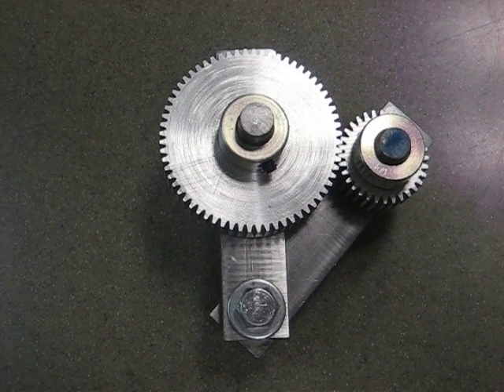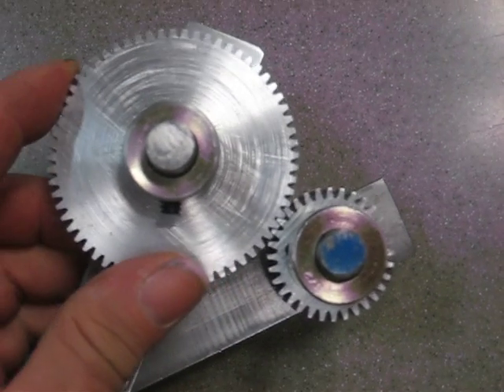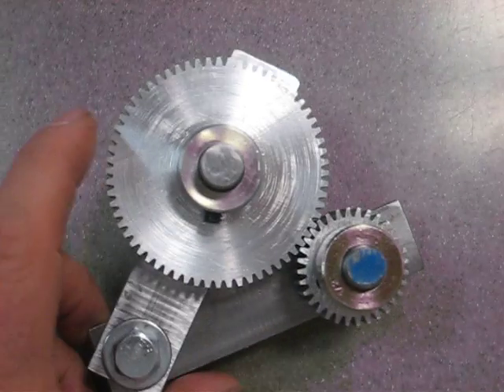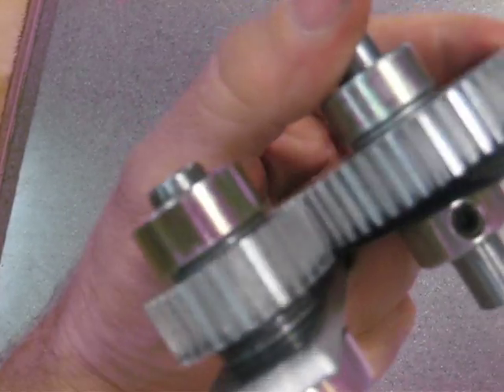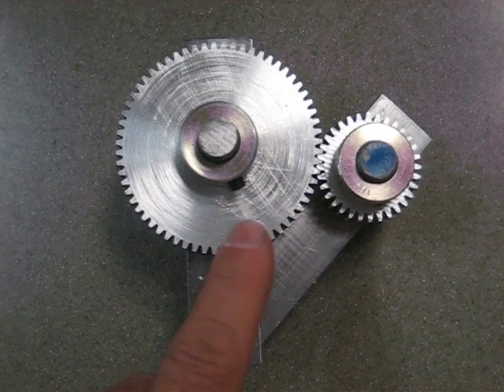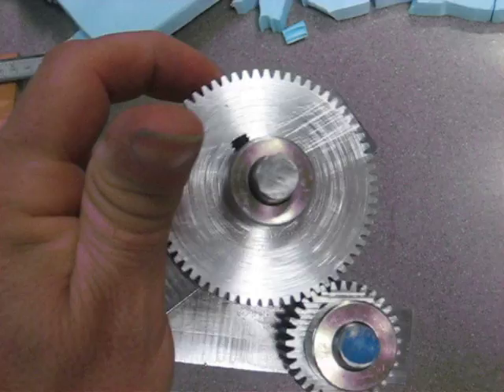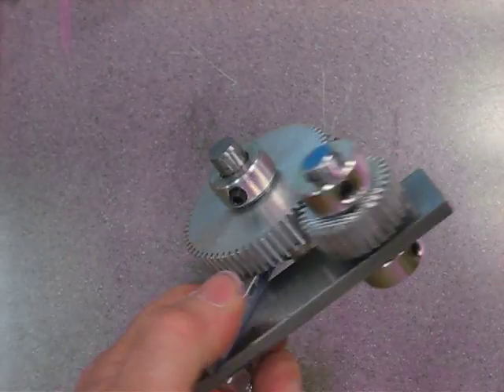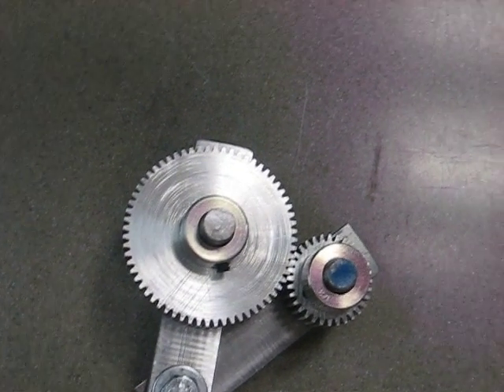gingery made gears1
Showing 2 spur gears cut on my gingery mill and dividing head. Large gear is 64 tooth and small gear is 32 tooth. Both gears are 24 pitch. Gears made from aluminum. Gears are shown on assembly so they can turn in mesh.